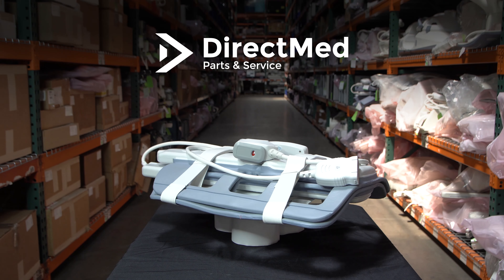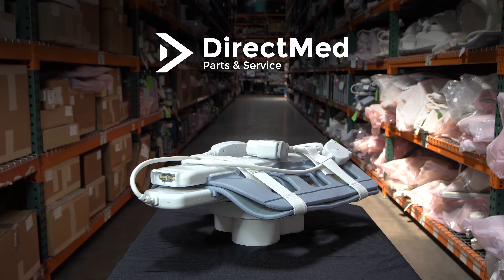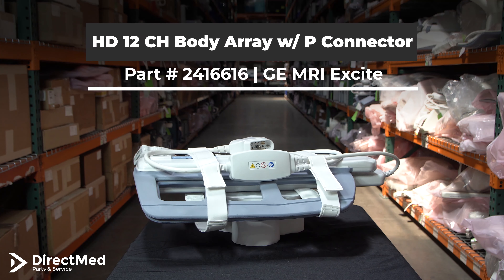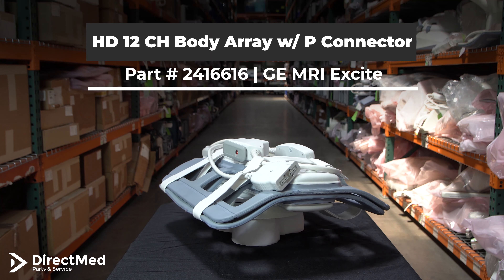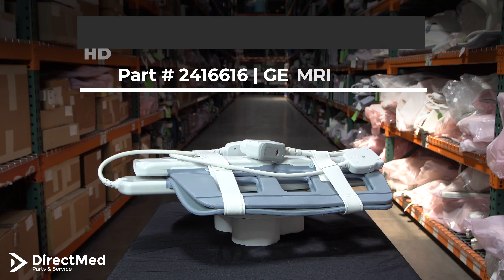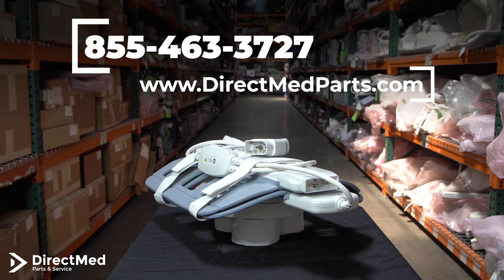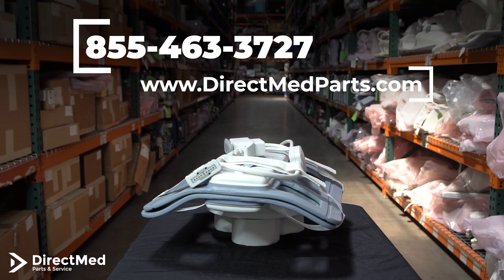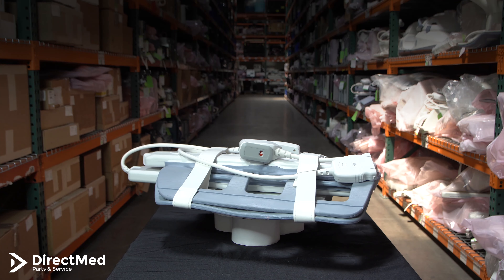HD 12 Channel Body Array P Connector Part # 2416616 | GE MRI Excite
DirectMed Parts is the most trusted and knowledgeable source for medical imaging parts and services. Specializing in CT and MRI parts and coils, DirectMed Parts understands the importance of working with service professionals to quickly and accurately deliver quality parts to customer sites.